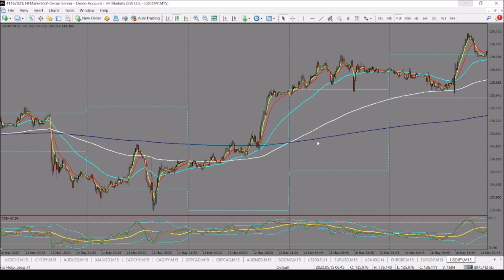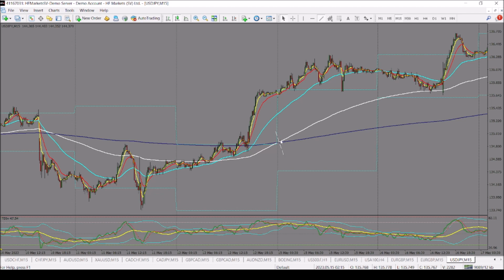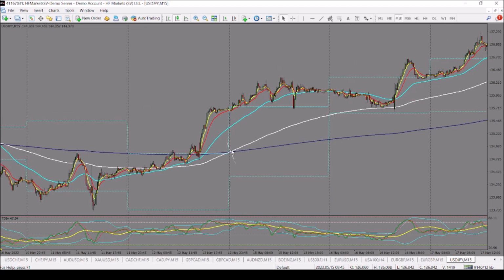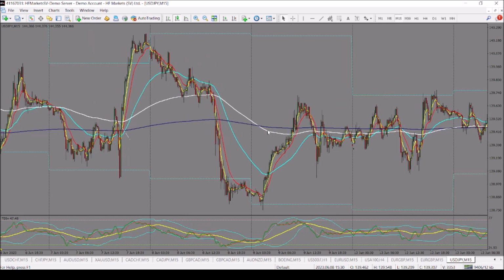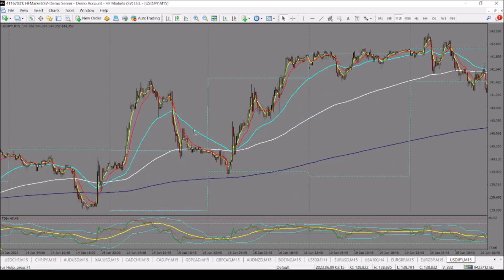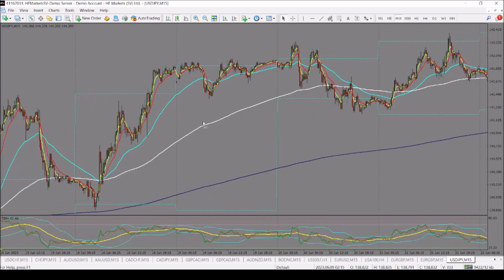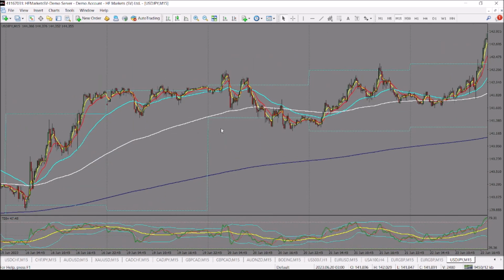Yesterday's HIGHS AND AND LOWS Retest Strategy - BEST Day Trading Setups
There are points of liquidity in the markets. The smart money concepts utilize these points. The smartest and easiest way to get liquidity points previous day lows or highs.